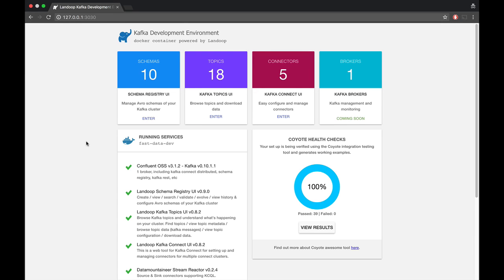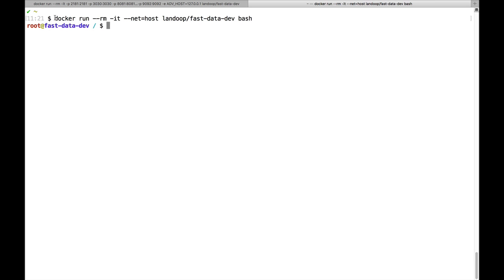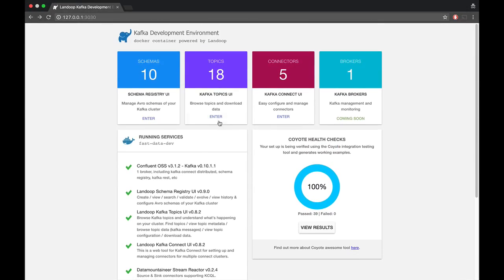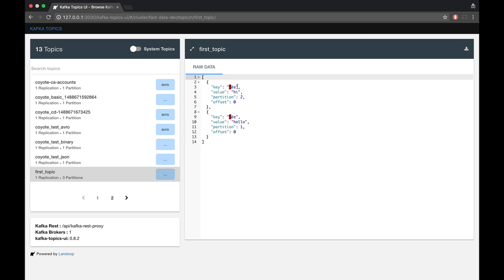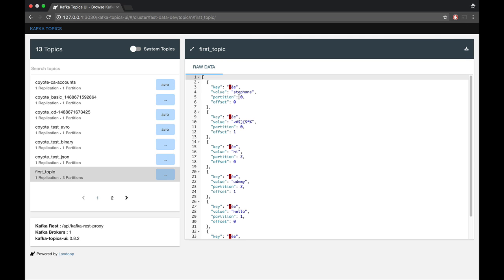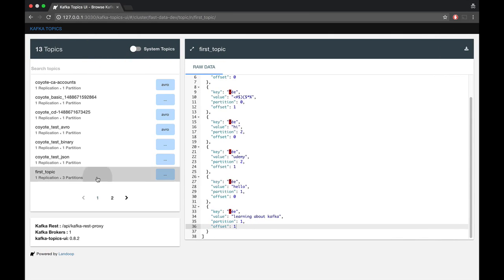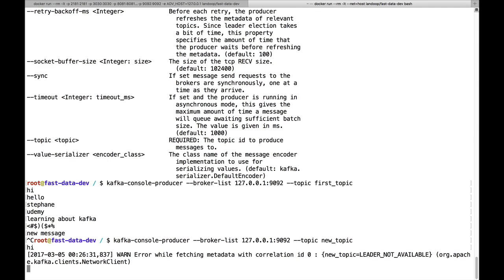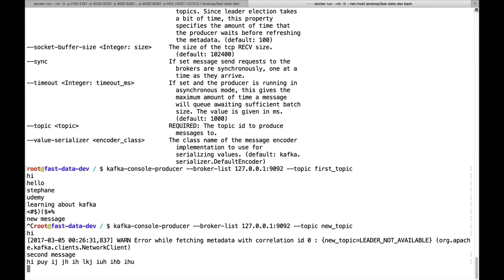021 Publishing data to a topic using the console producer6m 44s